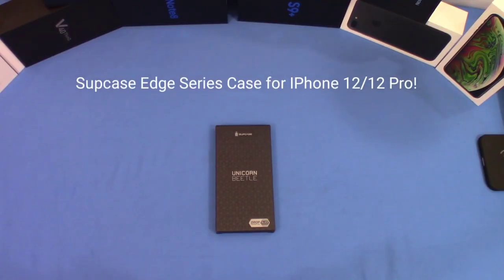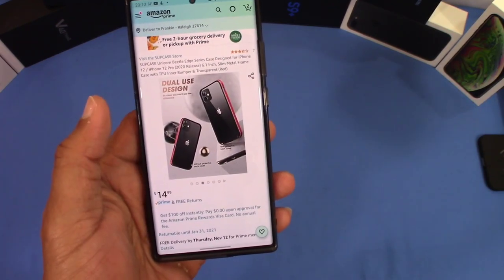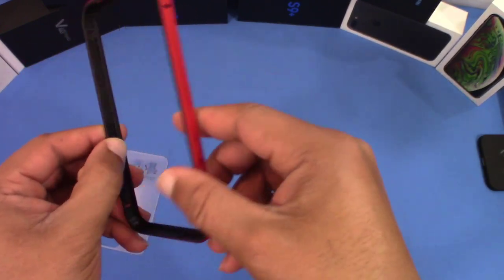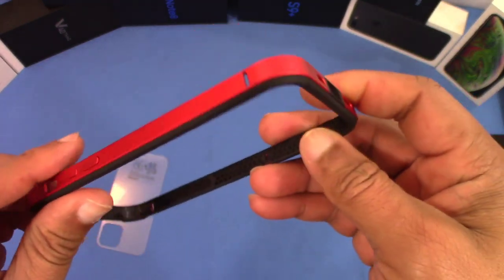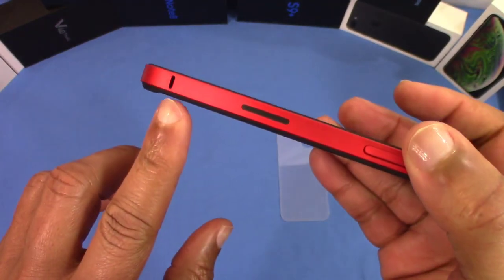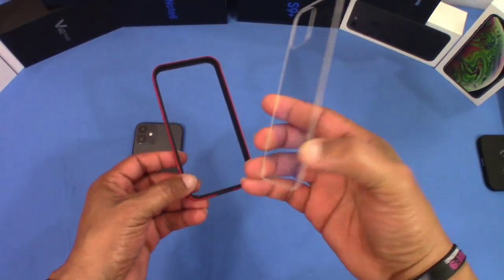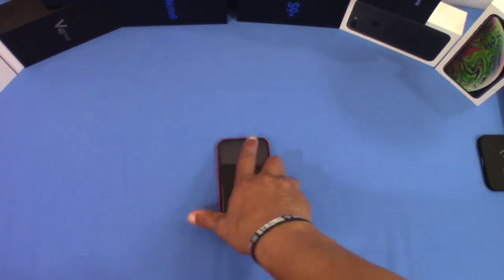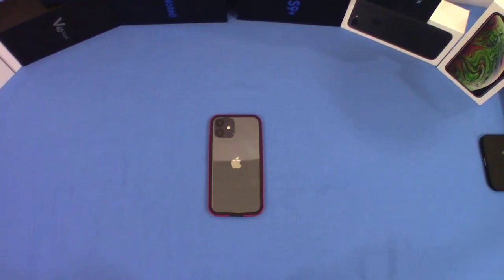SUPCASE Unicorn Beetle Edge Series Case Designed for iPhone 12 / 12 Pro, TPU bumper & Transparent!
SUPCASE Unicorn Beetle Edge Series Case Designed for iPhone 12 / iPhone 12 Pro (2020 Release) 6.1 Inch, Slim Metal Frame Case with TPU Inner Bumper & Transparent (Red)
Frame made of high-quality aluminum alloy with soft TPU inner bumper. Protective, durable & stylish.
Transparent scratch and discolor resistant back cover highlights your iPhones signature look.
Raised bezels on the back corners protect camera lens from scratches.
Easily access to all of your smartphone features, functions and ports thanks to the precise design of case cutouts.
Compatible with iPhone 12 / iPhone 12 Pro (2020 Release) 6.1 inch ONLY. Compatible with both Magsafe and Most Other Wireless Chargers.